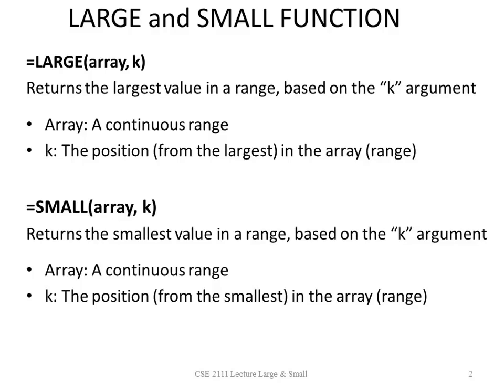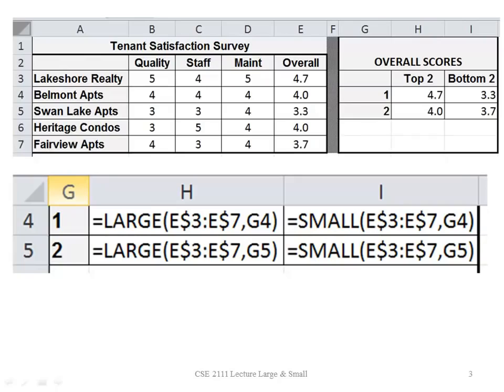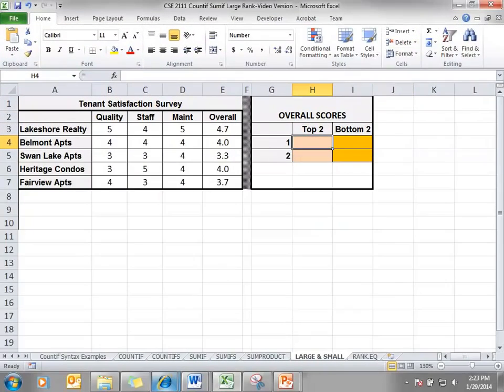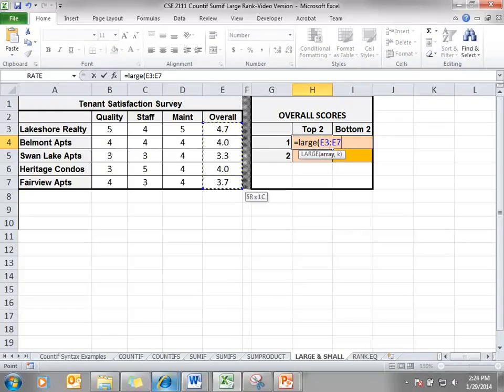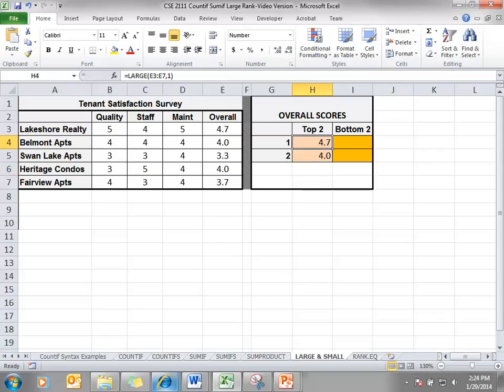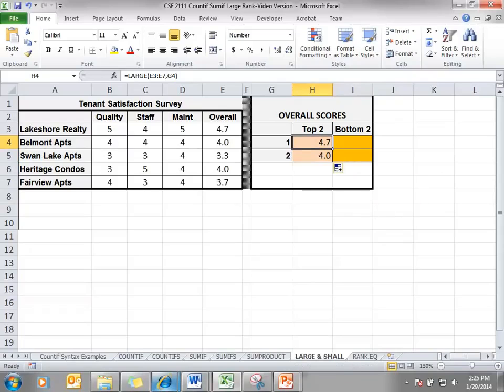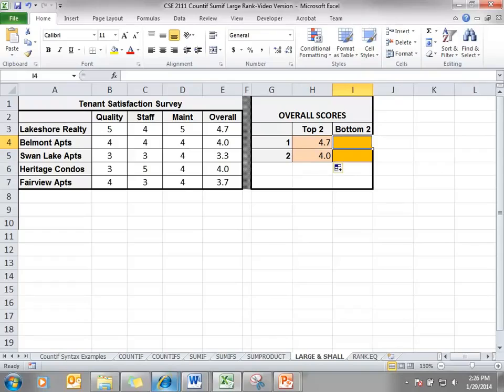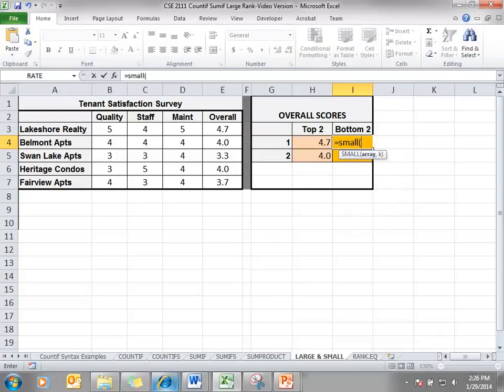CSE Lecture Large and Small